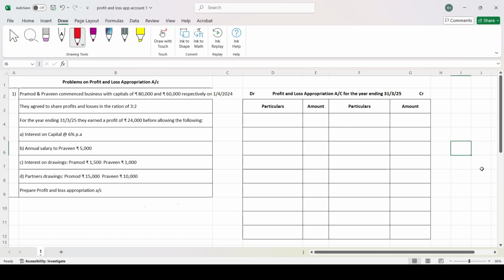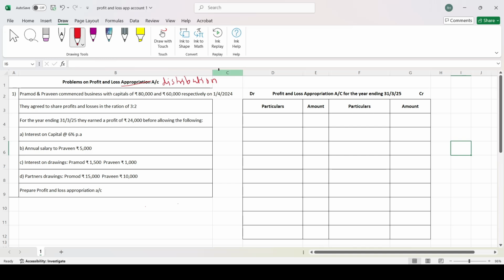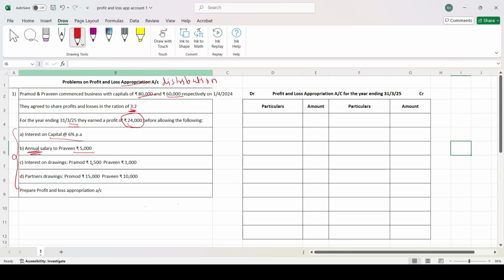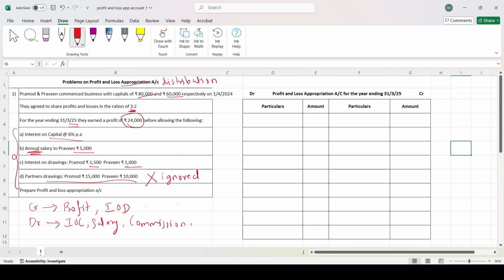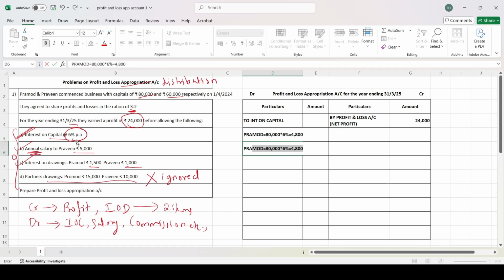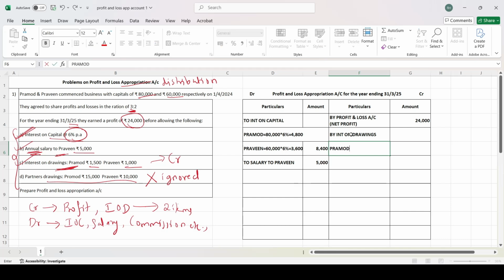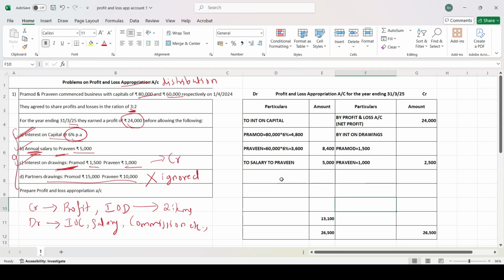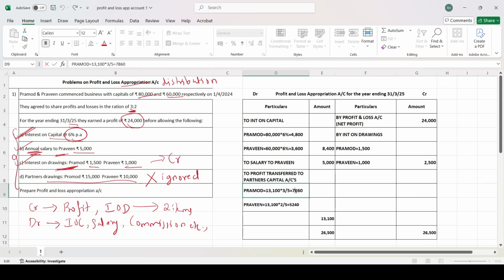P & L Appropriation account | Accountancy | Class 12th | 6 Marks Problem | 2nd PUC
📘 **P & L Appropriation Account | 2nd PUC Accountancy Explained**
Welcome to our Accountancy series for 2nd PUC students! In this video, we dive deep into the **Profit & Loss Appropriation Account**, a key concept in partnership accounting.

* Meaning and purpose of the P\&L Appropriation Account
* How it differs from the P\&L Account
* Format and components (e.g. interest on capital, salary to partners, profit sharing)

📚 **Perfect for:**

* 2nd PUC (Class 12) students following Karnataka Board syllabus
* Students preparing for board exams and needing conceptual clarity
* Anyone looking to understand partnership accounting basics